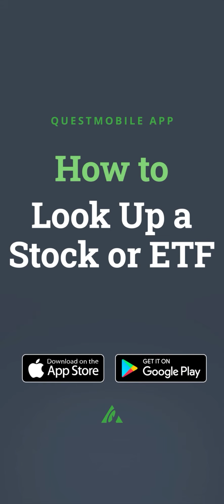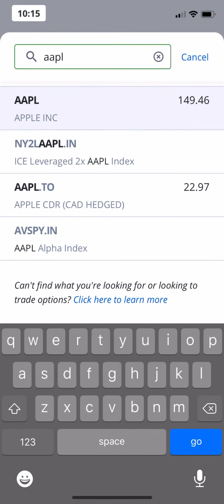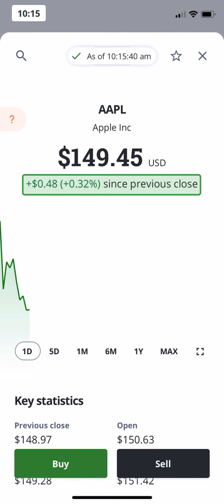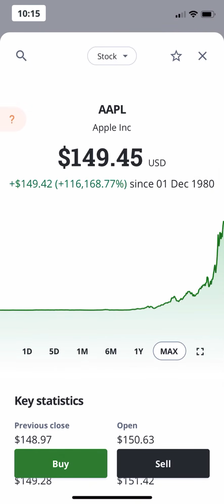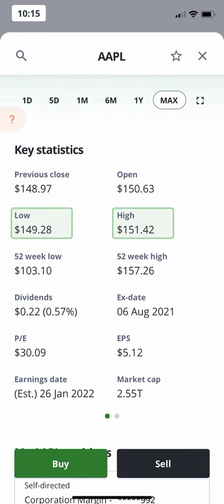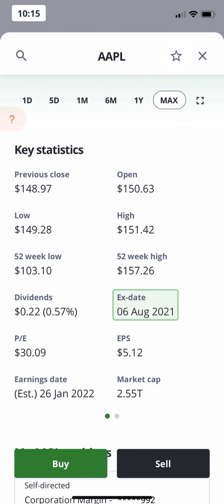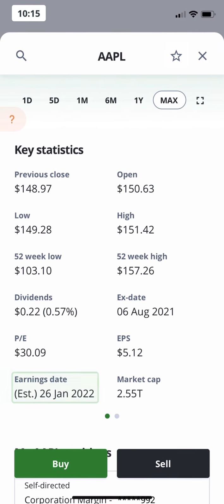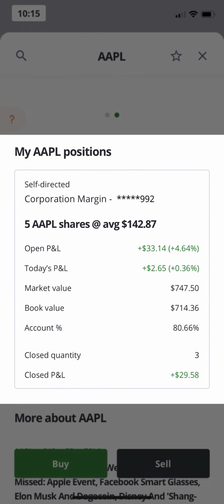How to look up symbols and read quotes on QuestMobile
In this video we'll show you how to look up stock symbols and read their overview pages on the QuestMobile app.